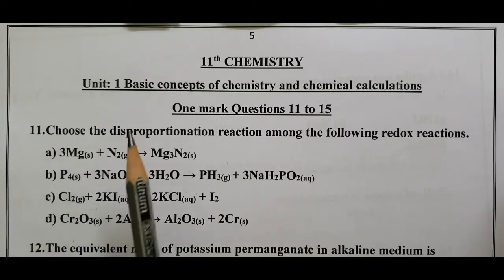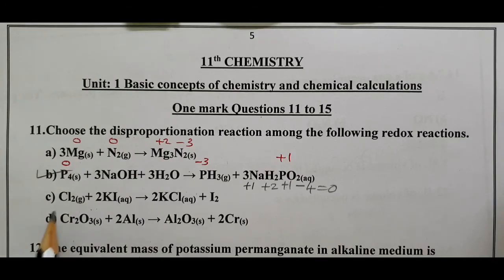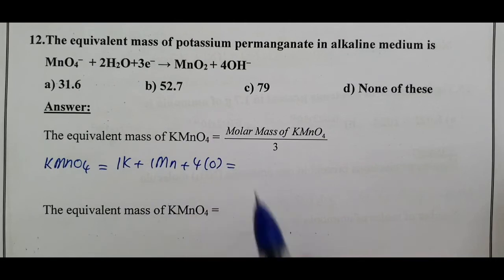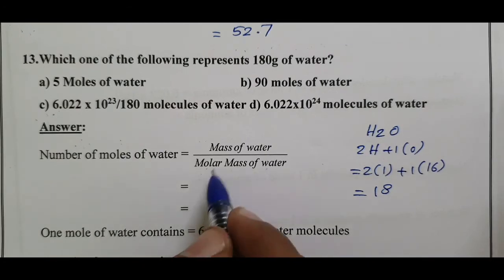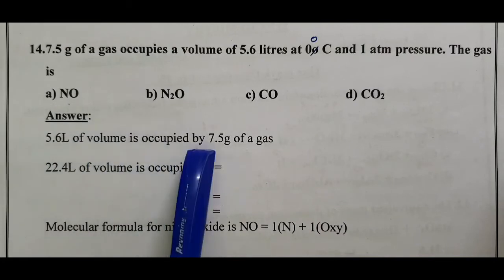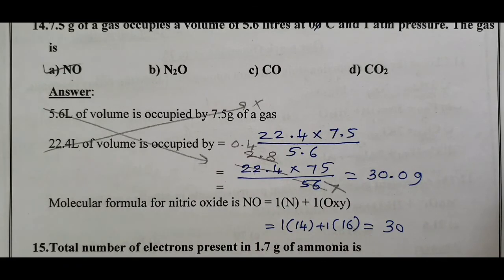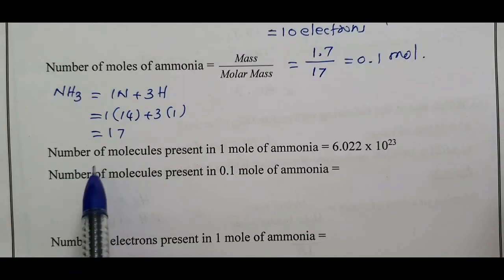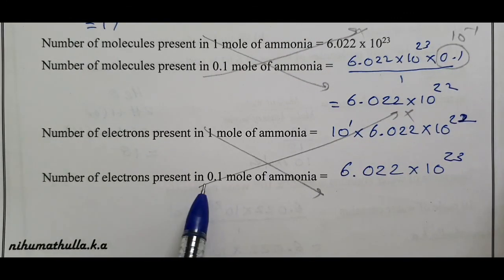11th Chemistry/Unit 1/Basic concepts of Chemistry/One Mark Questions/Q.No:11 to 15